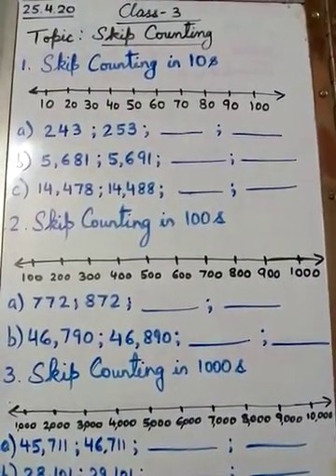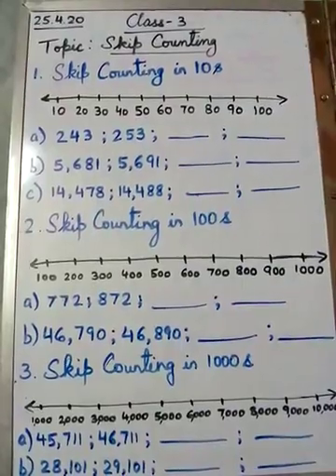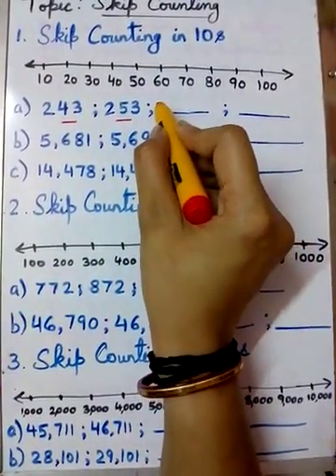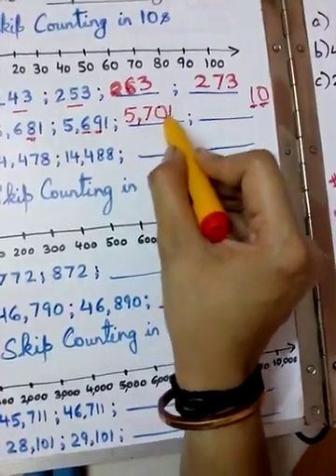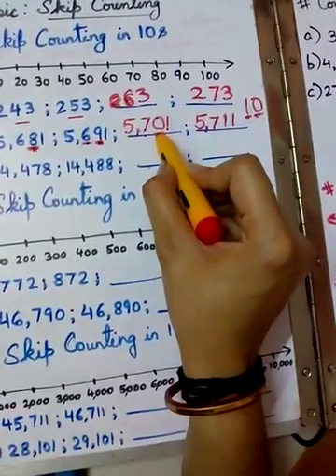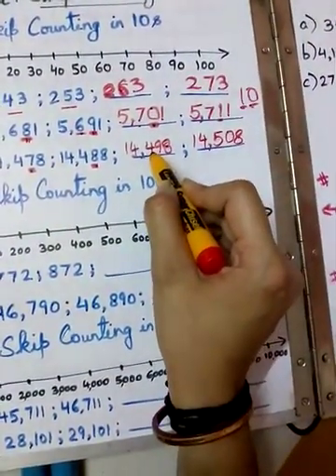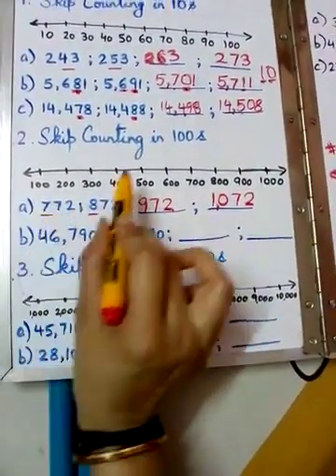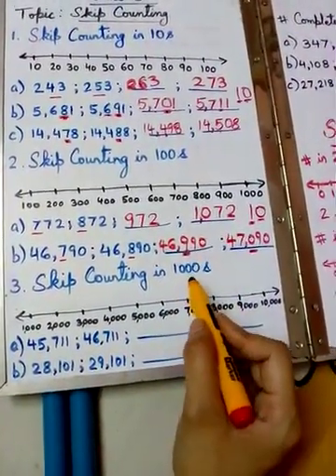Class 3 maths skip counting in 10s, 100s, 1000s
maths skip counting in 10s, 100s, 1000s